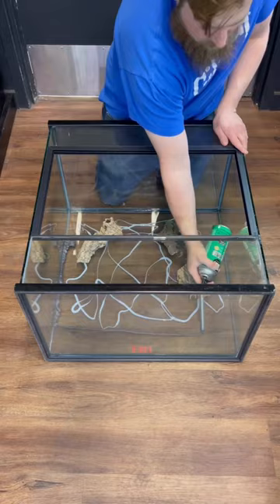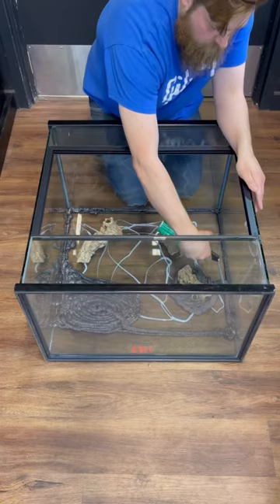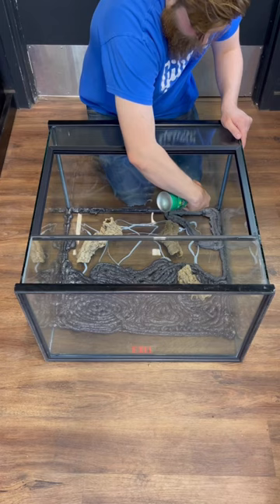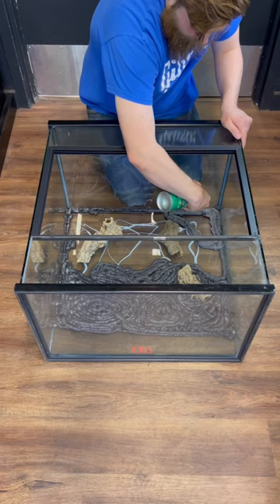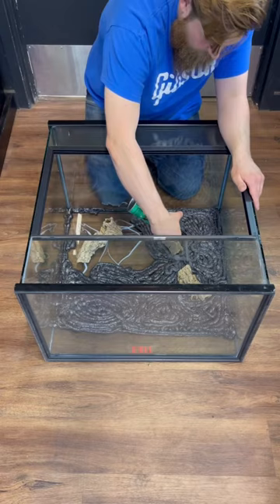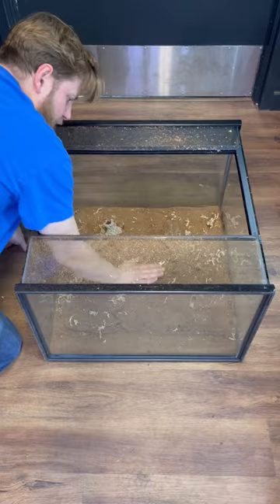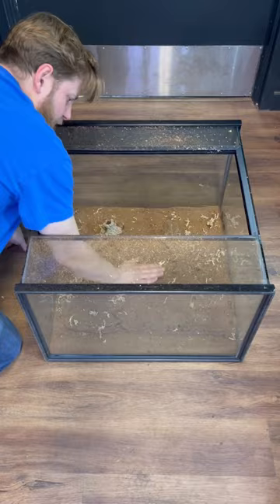24x16x24” Custom Vivarium Background Tutorial